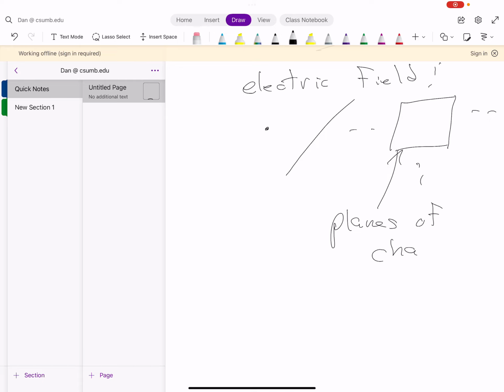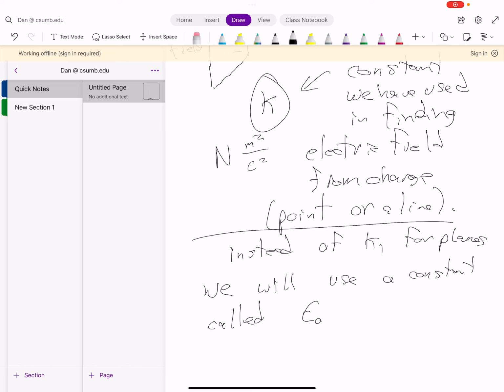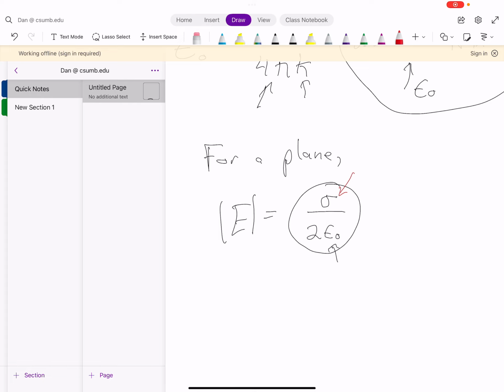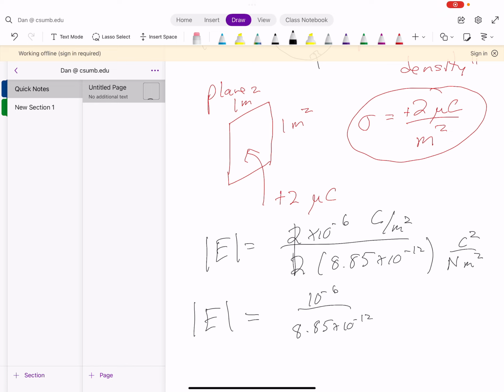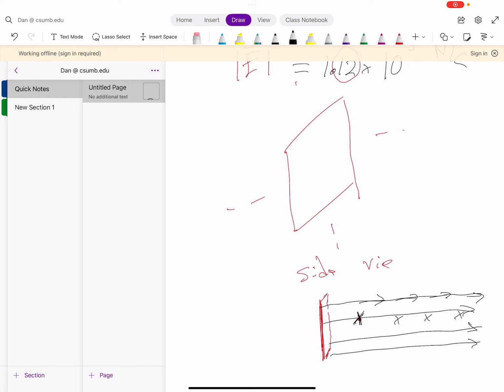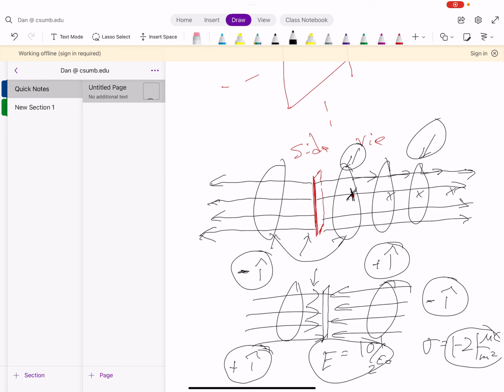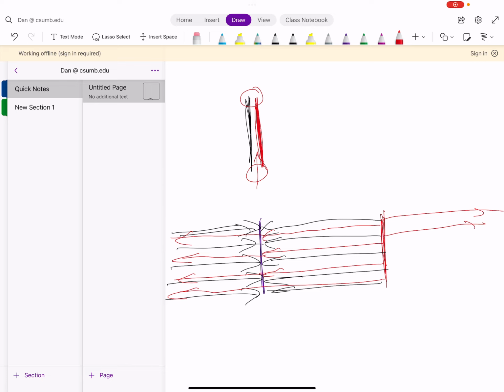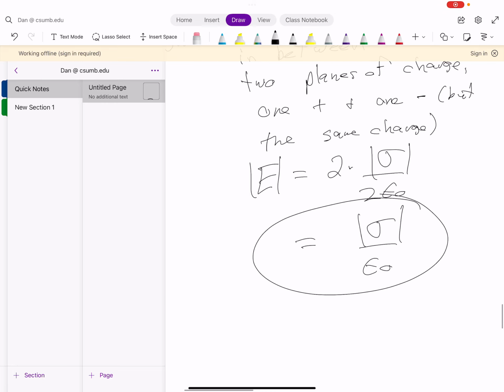Electric fields from a plane of charge